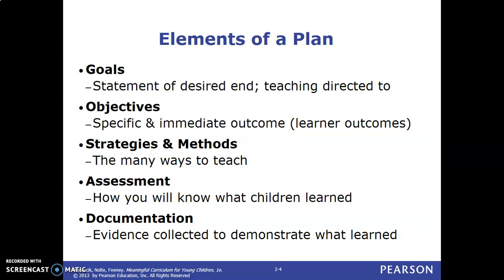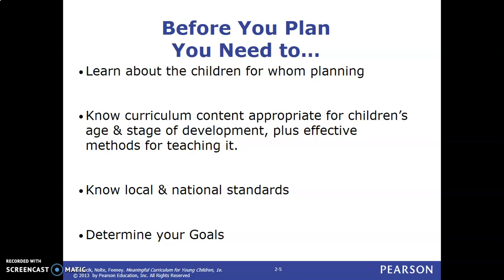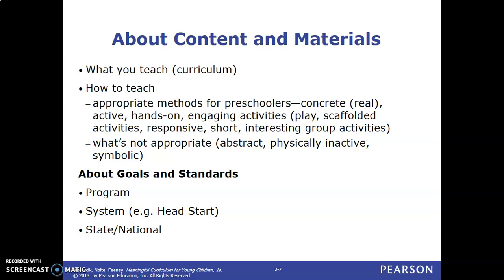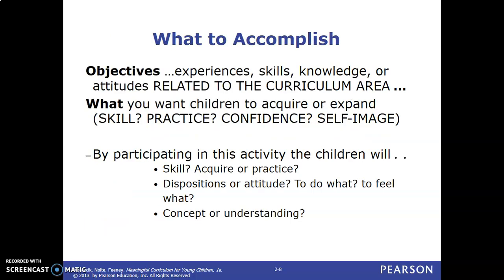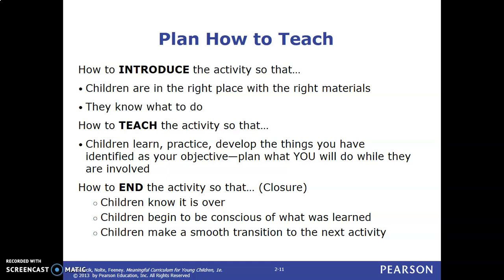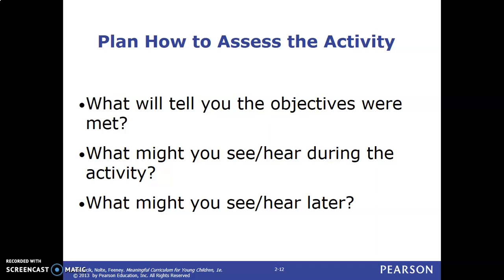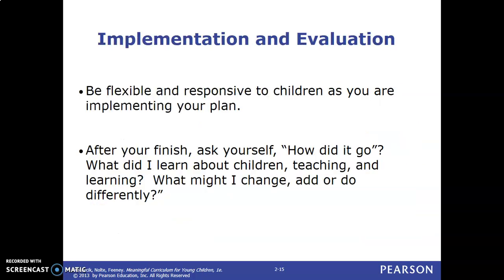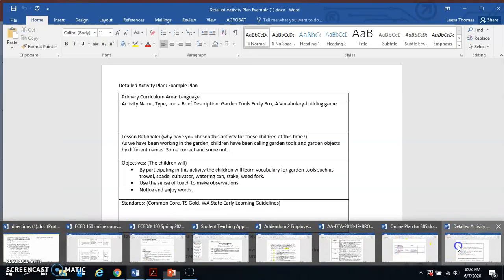Detailed Activity Plan Lecture